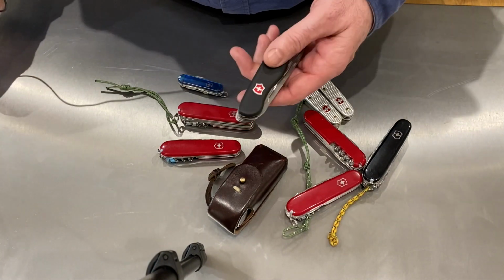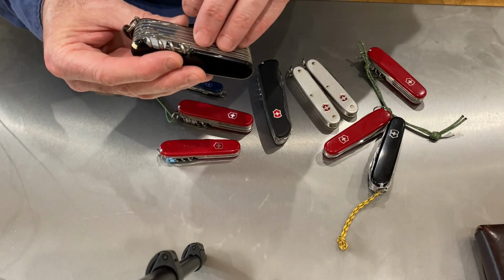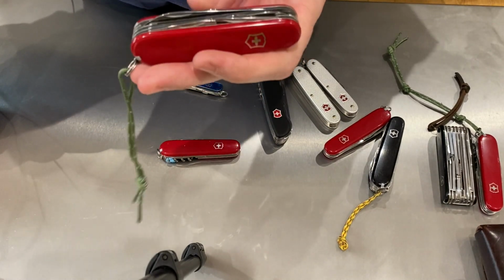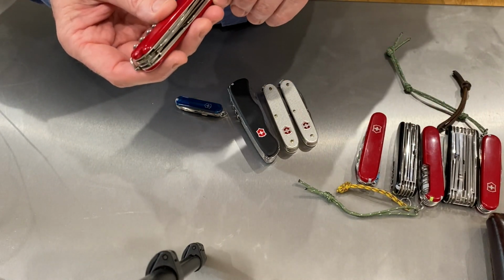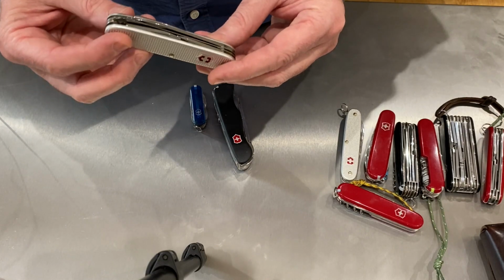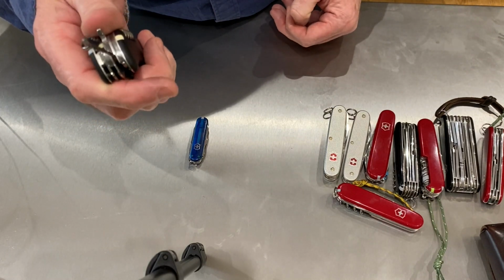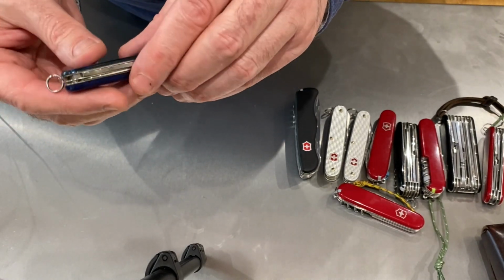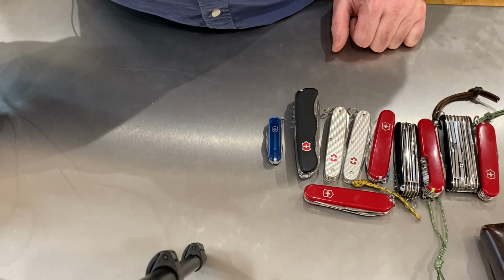Victorinox Swiss Army knives (SAKS) My Collection and Thoughts on Each. Viewers Questions Answered.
Will asked for more SAK content and the answer to a number questions I hope I cover every thing. Will mate, as promised here is the whole box and dice. Hope you all enjoy it!